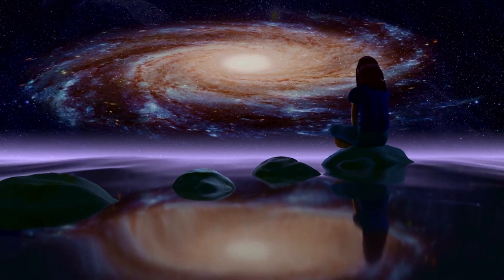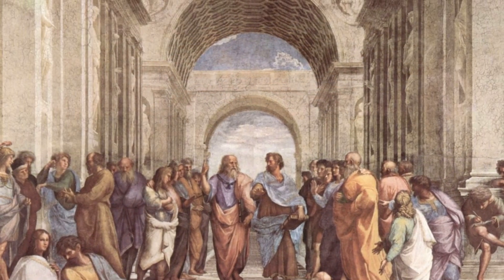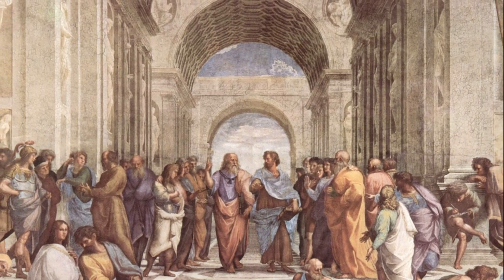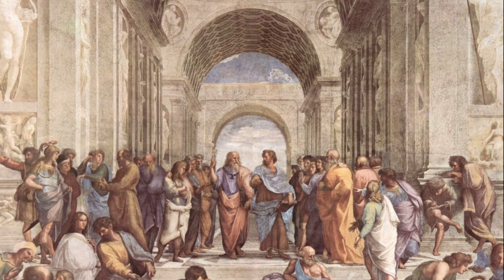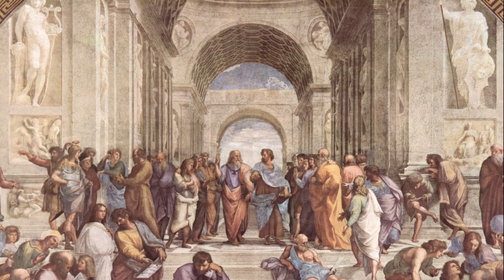World Philosophy Day - Why We Celebrate Philosophy Day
Why a Philosophy Day?

Many thinkers state that “astonishment” is the root of philosophy. Indeed, philosophy stems from humans’ natural tendency to be astonished by themselves and the world in which they live.

This field, which sees itself as a form of “wisdom”, teaches us to reflect on reflection itself, to continually question well-established truths, to verify hypotheses and to find conclusions.

For centuries, in every culture, philosophy has given birth to concepts, ideas and analyses, and, through this, has set down the basis for critical, independent and creative thought.

World Philosophy Day celebrates the importance of philosophical reflection, and encourages people all over the world to share their philosophical heritage with each other.

For UNESCO, philosophy provides the conceptual bases of principles and values on which world peace depends: democracy, human rights, justice, and equality.

Philosophy helps consolidate these authentic foundations of peaceful coexistence.